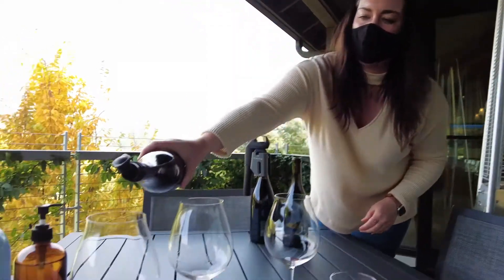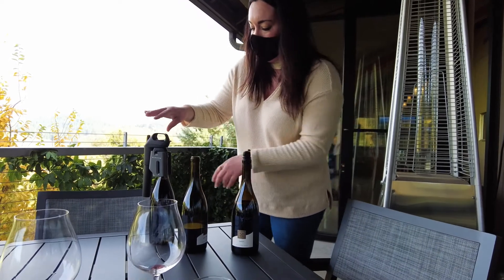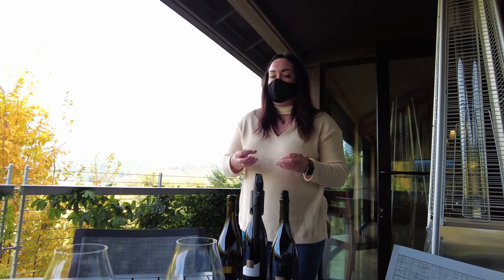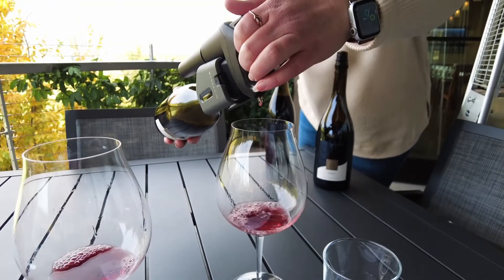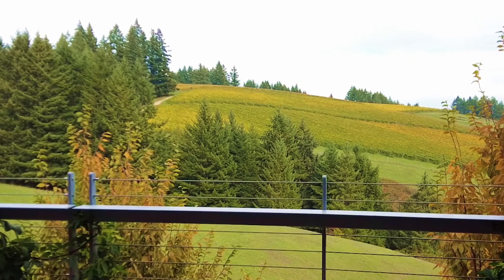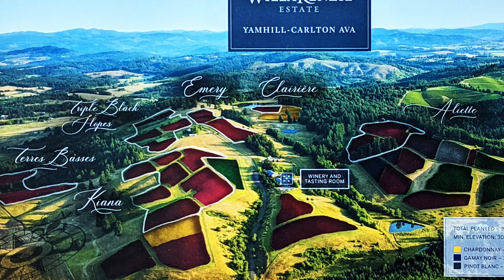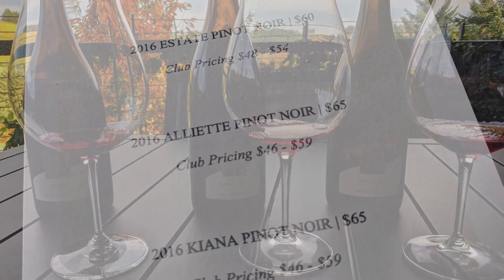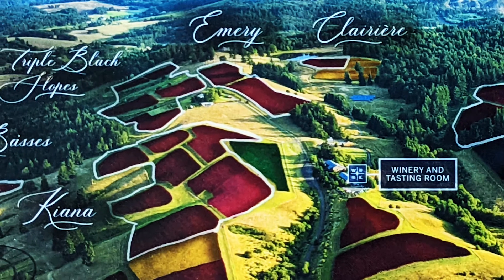WillaKenzie Estate - Wine Tasting Experience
Enjoy a POV take on a recent wine tasting experience at WillaKenzie Estate in the Willamette Valley!